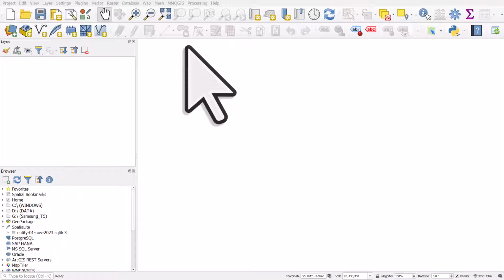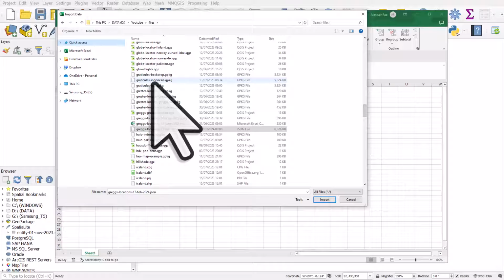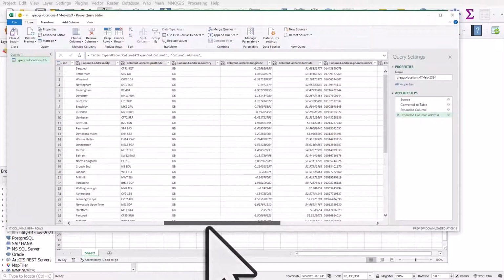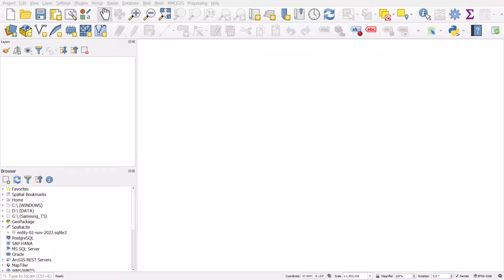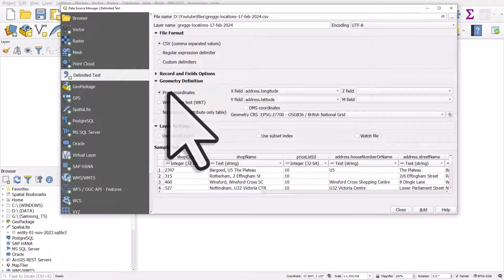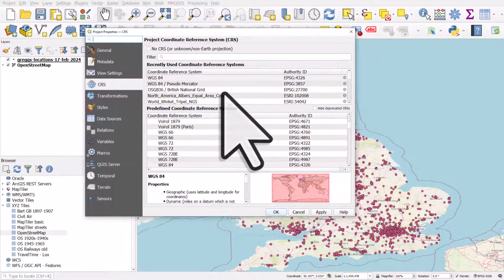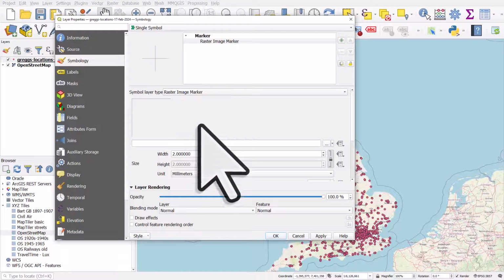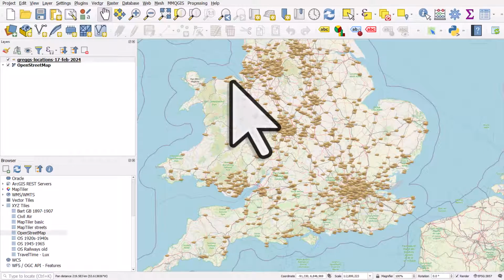Get json data into QGIS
Found a web link with loads of messy data that has location in it but can't figure out how to get it into QGIS so you can map it? If you're a web developer or just a  bit of a boffin it might be simple, but for some it can be confusing. So in this video I show you how to get json data from a web link (below), parse it in Excel and then import it into QGIS as a csv.

The data is for all Greggs bakeries in the UK, more than 2,000 of them. The web link is a public url and was brought to my attention by Terry Rudden (thanks).

Happy mapping!